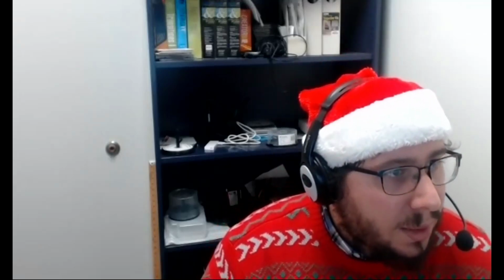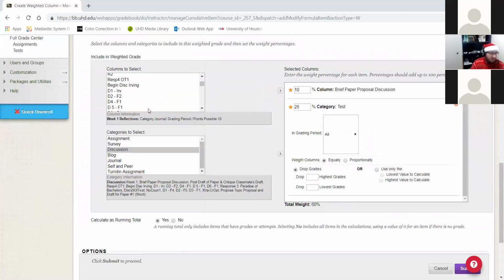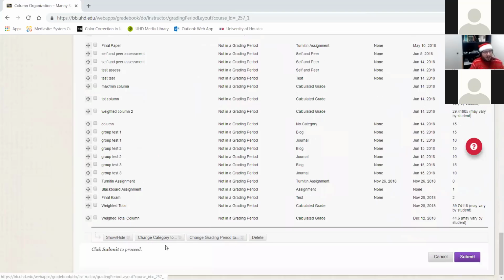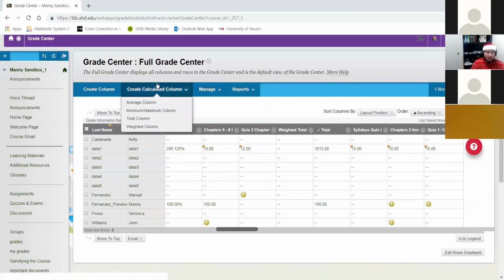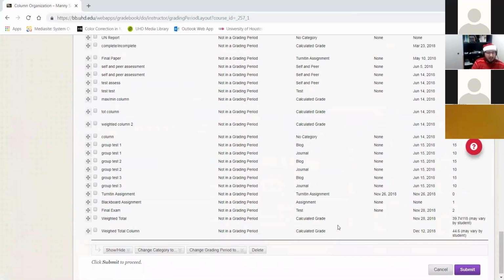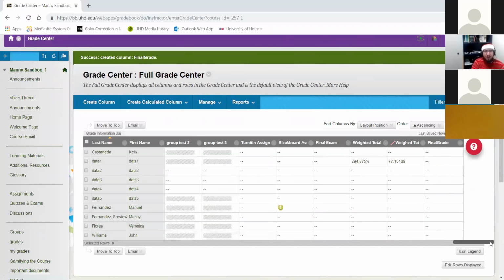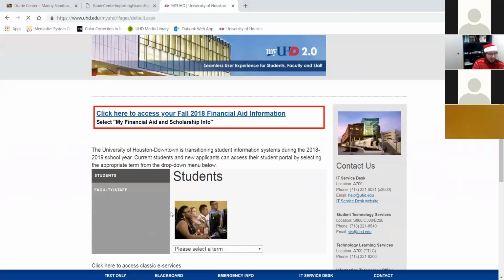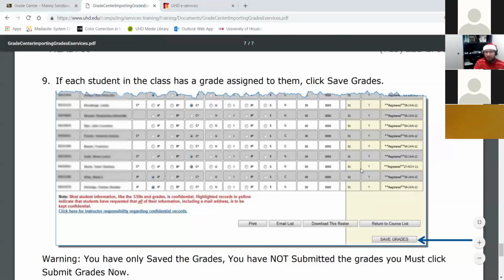Blackboard Clinic Grade Center, Final Grades, and moving them to E-services - December 12th, 2018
Last Wednesday we talked about how to calculate your grades in the Grade Center, how to create a FinalGrades column and how to input the grades manually.

If you still have questions do not hesitate to contact uhd blackboard support